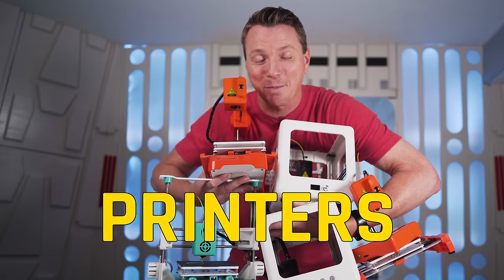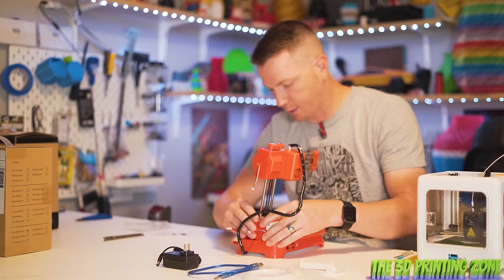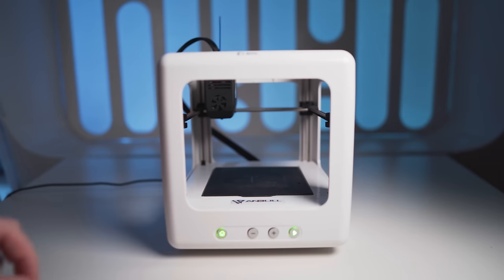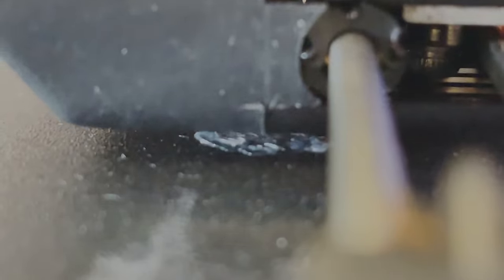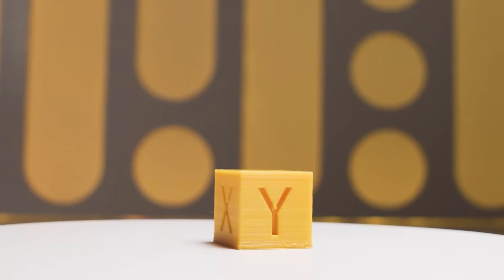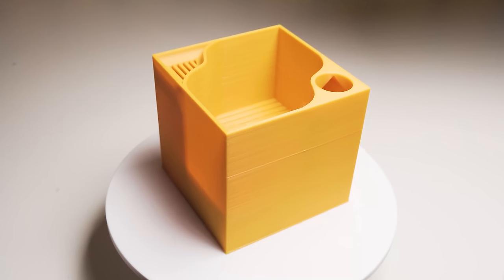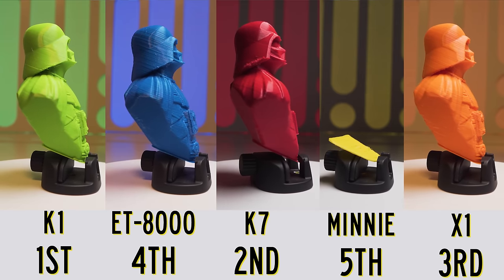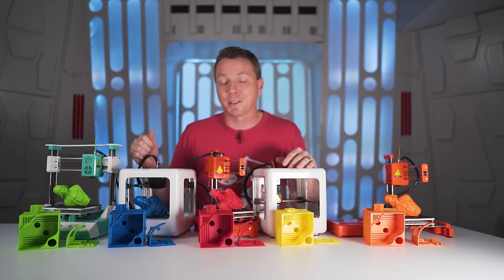I Bought the 5 Cheapest 3D Printers on Amazon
I bought, tested and reviewed the 5 cheapest 3D printers on Amazon and there were some surprising results.

• Easy ThreeD K1 3D Printer (the aqua one, green prints)
• eSUN Filament 1kg - Code:ESUN502
• eSUN Filament 10kg - Code:ESUN180
• Easy ThreeD K7 3D Printer (the orange one, red prints)
• X1 3D Printer (other orange one, orange prints): NO LONGER AVAILABLE
• Anbull ET-8000 3D Printer (white with no screen, blue prints): NO LONGER AVAILABLE
• Minnie 3D Printer (white with screen, yellow prints): SORRY - I can't even find this one in stock on Amazon any more - but who would click this link anyway?!
• Ender 3
• Ender 3 V2 (the control printer in this video, gold prints)
• Tronxy X5SA 3D Printer (the BIG one at the beginning of the video)